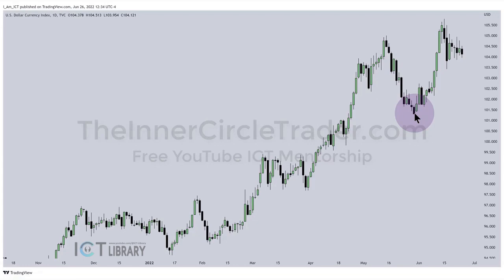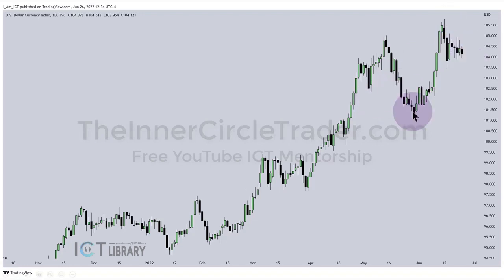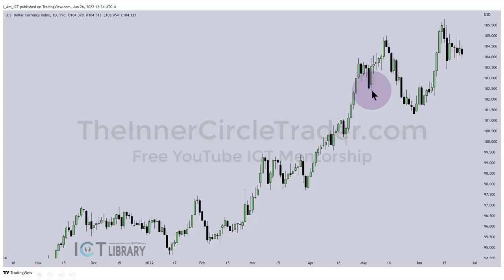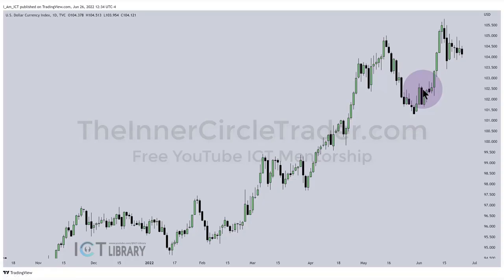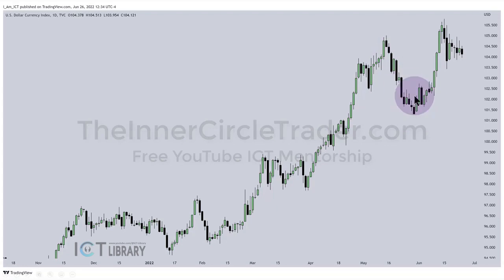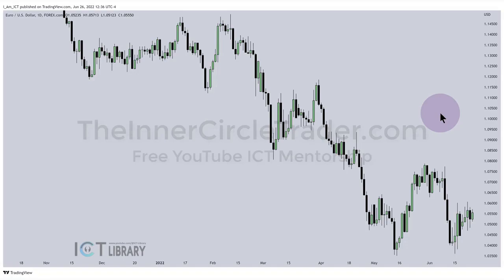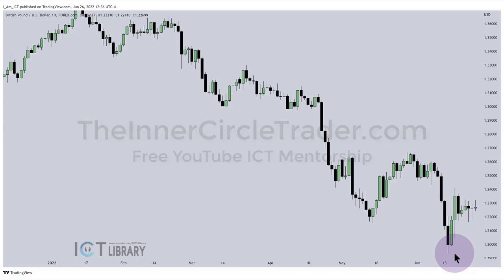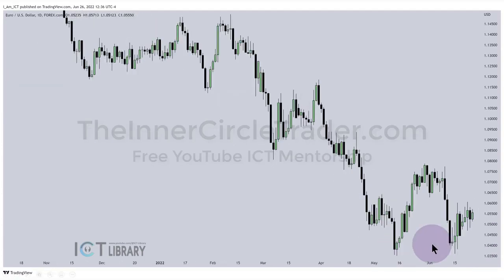ICT💎Identifying Correlated SMT Divergences in High\Low Resistance Conditions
Source: 2022 ICT Mentorship Episode Topical Study: Dealing Ranges
Topic: Identifying Correlated SMT Divergences in High\Low Resistance Conditions